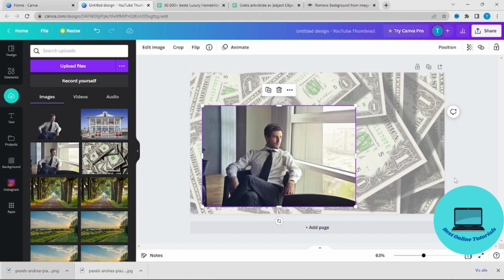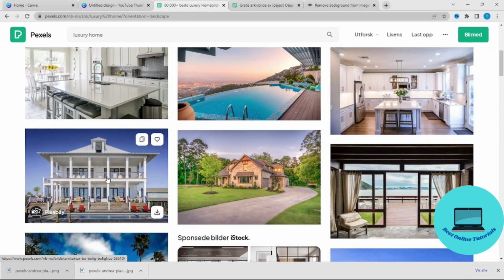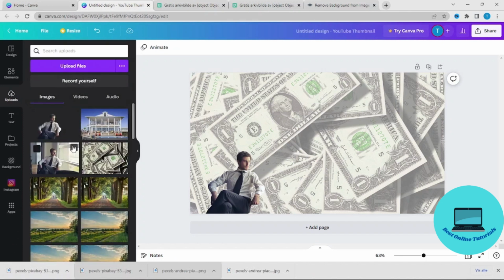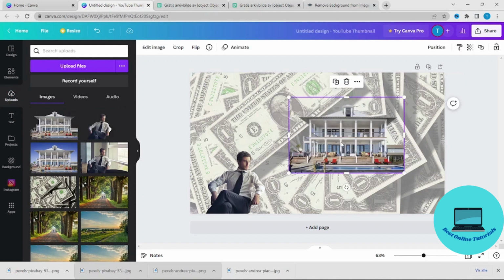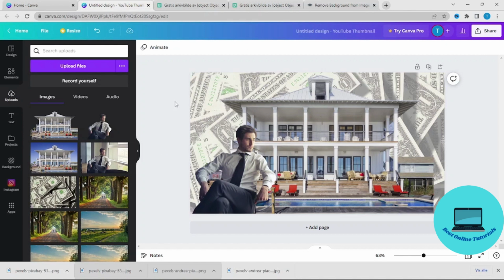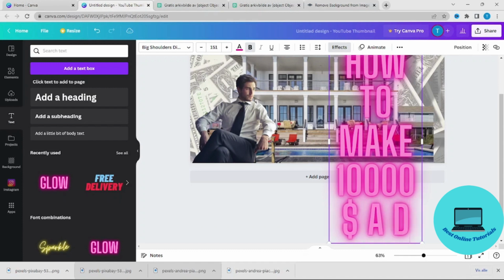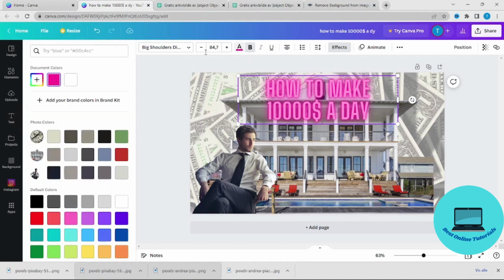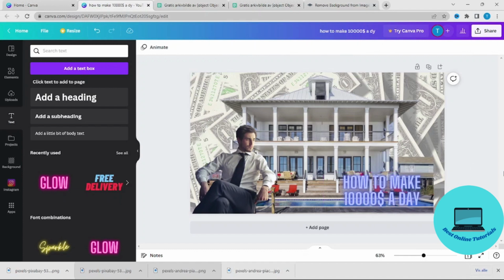How to blend images in Canva | Youtube Thumbnail maker 2025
In this tutorial I show you How to blend images in Canva  in a few simple steps.  We create a youtube thumbnail from scratch, by blending different images using Canva.

Blending images or photos in Canva can make your work look like it is made by professionals.